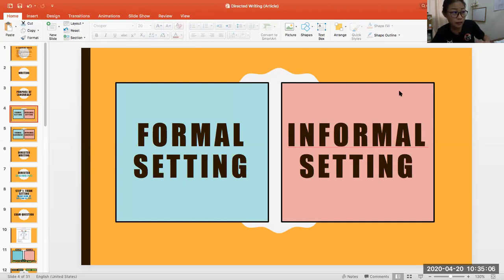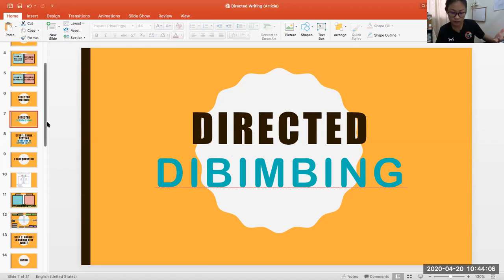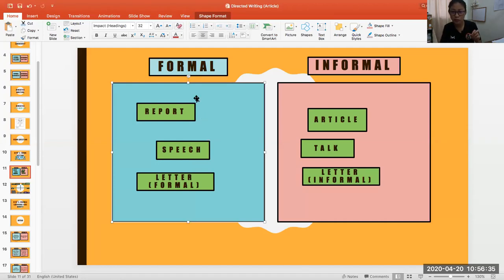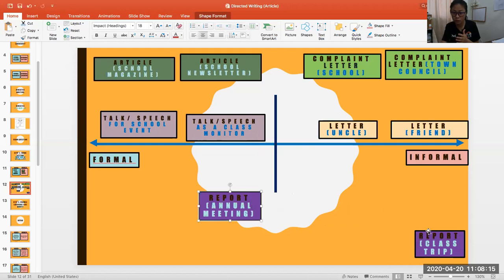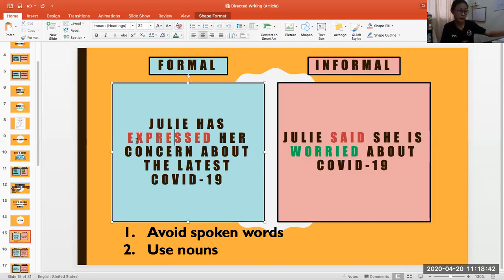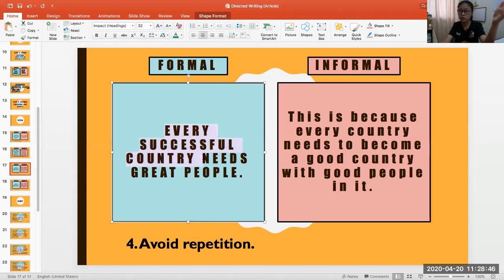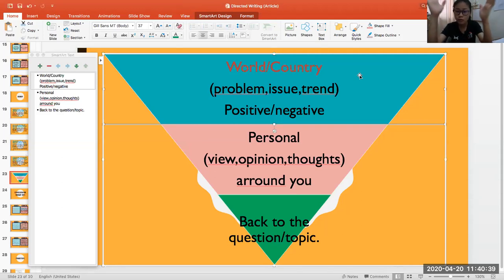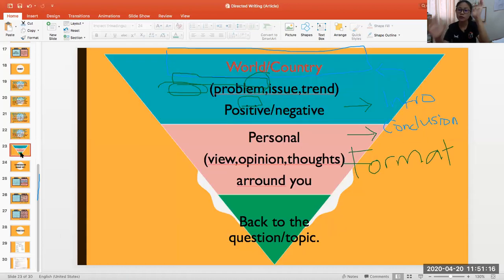[SPM] Directed Writing - Article (Intermediate)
Form 5
SMK St. Peter, Kudat.